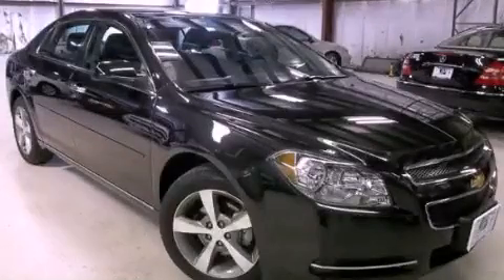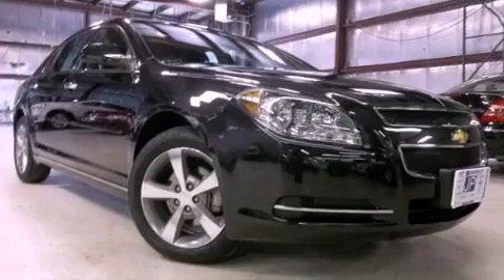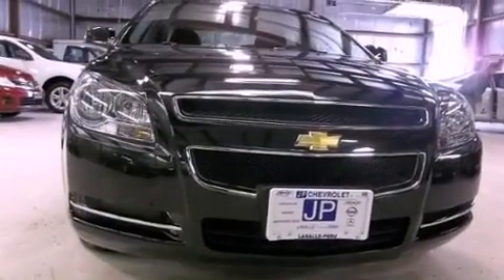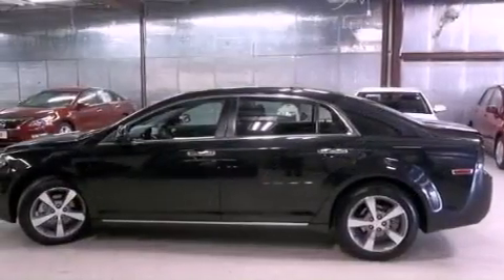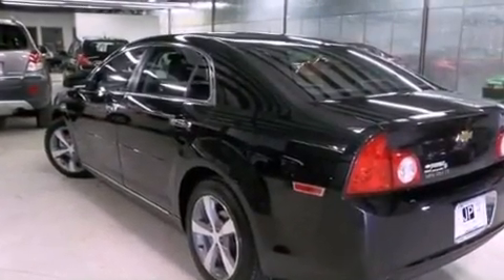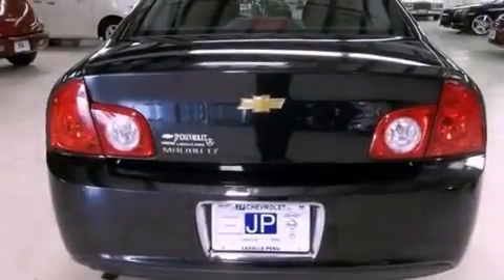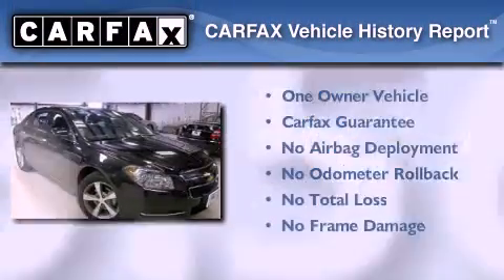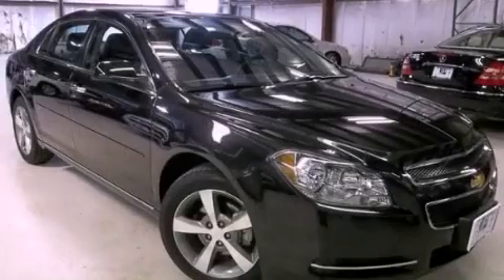Pre-Owned 2012 Chevrolet Malibu Peru IL 61354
Year : 2012
 Make : Chevrolet
 Model : Malibu
 Engine : Gas/Ethanol 4-Cyl 2.4L/145
 Trans . : Automatic
 Exterior : Black Granite Metallic
 Miles : 15,562
 Interior : Ebony